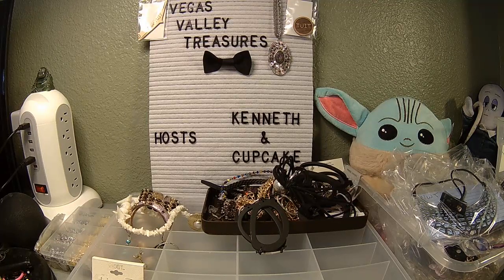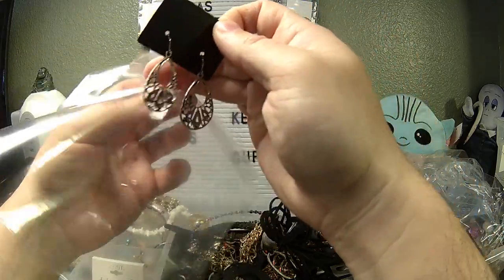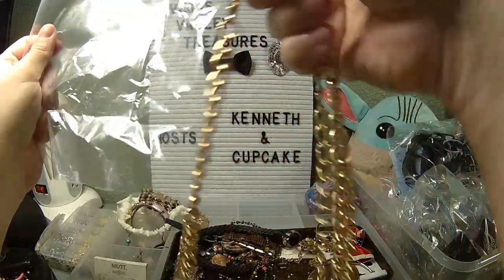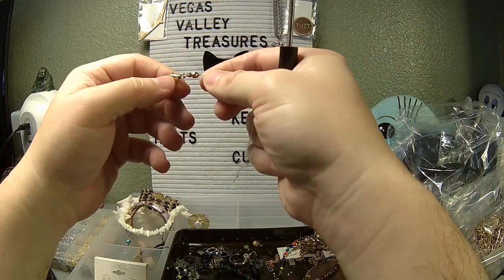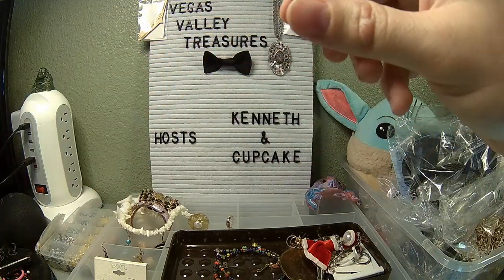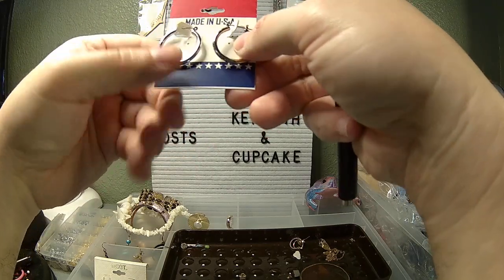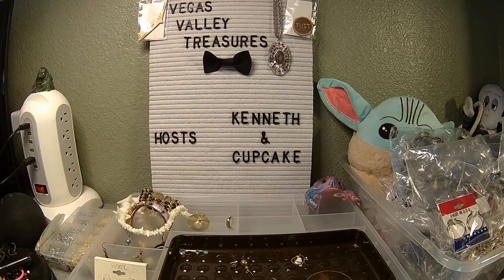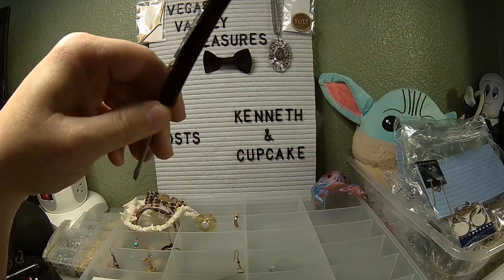Unboxing Jewelry 01-08-24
Jewelry unboxing video.
The last part of the motherload collection.
I go through, evaluate, repair, and prepare them for sale.  Thank you.